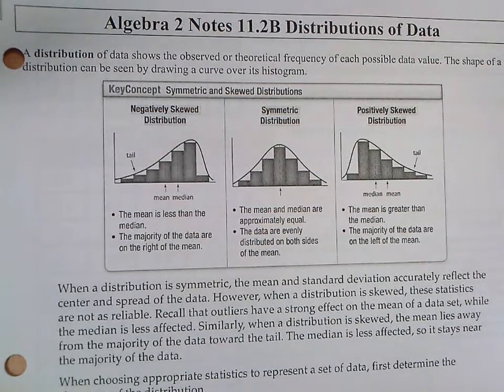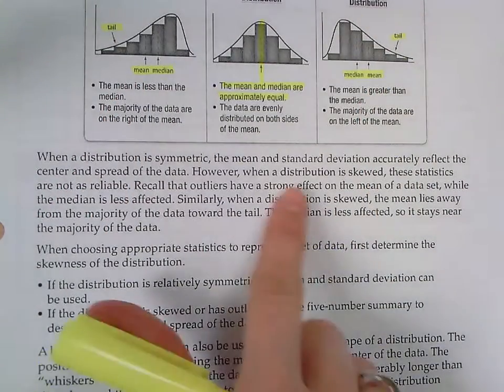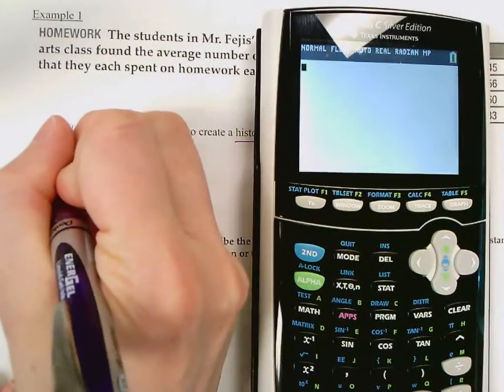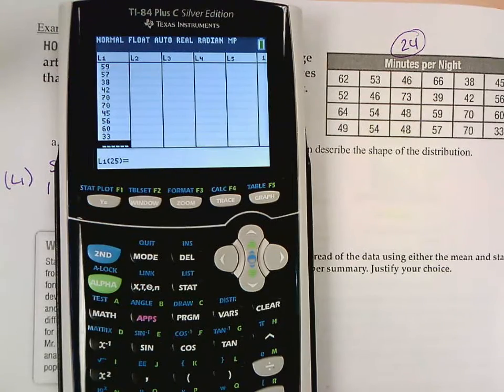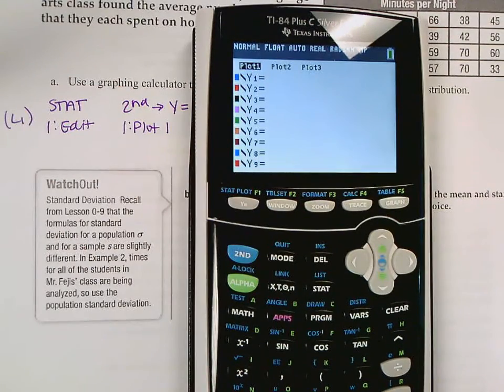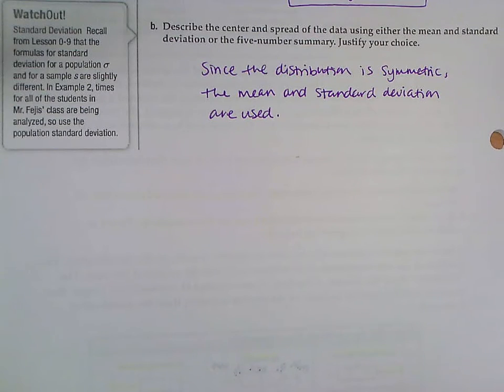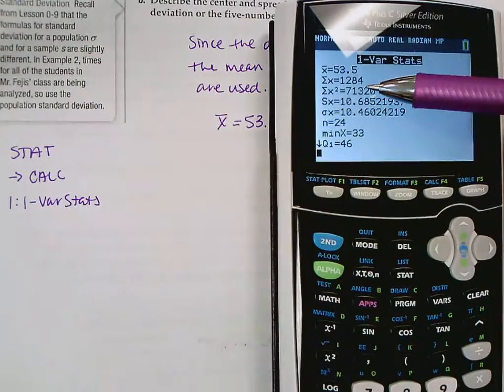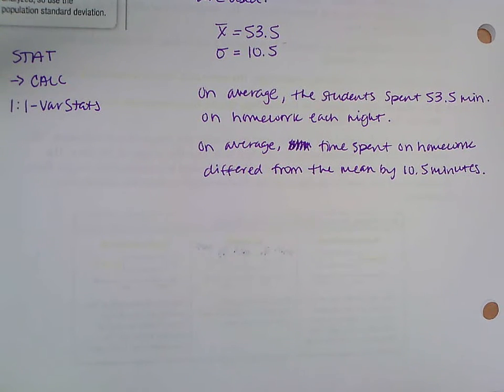Lesson 11.2B Distributions of Data (Example 1)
Algebra 2 Lesson 11.2B Distributions of Data (Example 1)